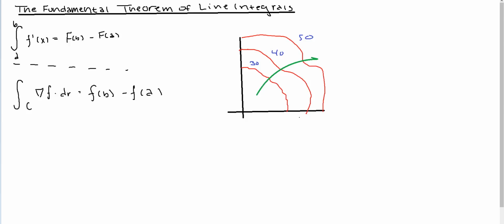The Fundamental Theorem of Line Integrals